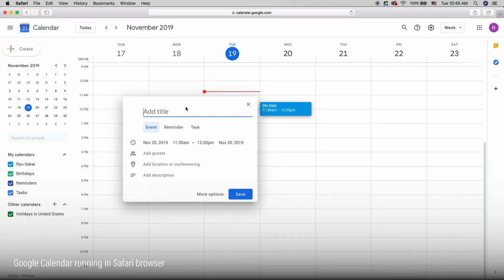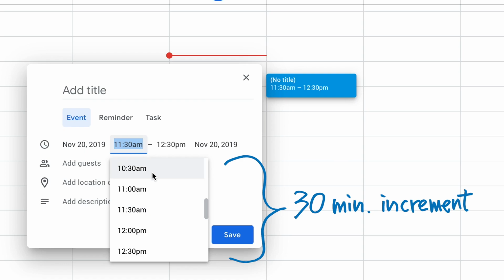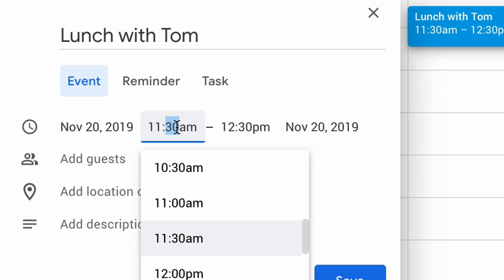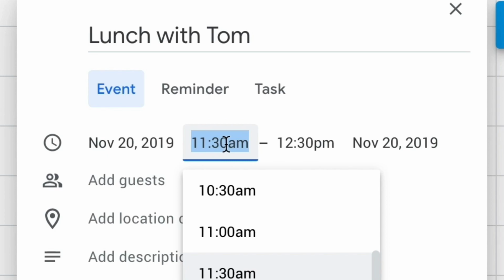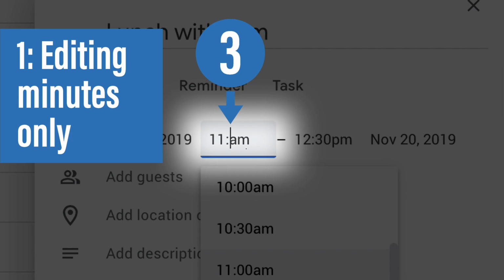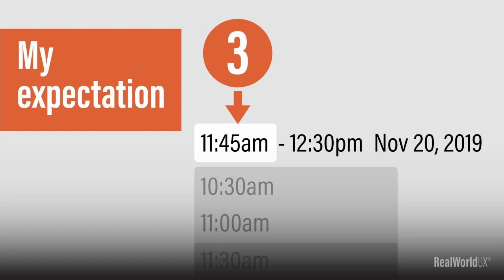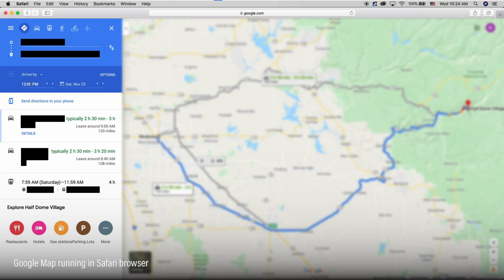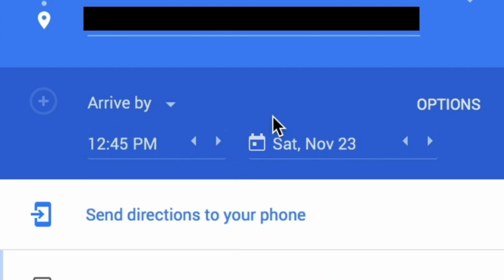#4 One small UX problem that annoys me in Google Calendar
This video walks you through one small UX problem that I found in Google Calendar that annoys me. It's part of UX designer's insights series. UX designers are problem spotters, and problem solvers. As a UX designer, especially if you are a UX beginner, it's important to cultivate your observation skills and spot UX problems around you. When you spot a UX problem, that's a great opportunity for you to think about the reason why it bothers you, and come up with a possible solution to it. It's quite amazing how such a subtle thing could affect an overall user experience quite significantly especially if that's something that happens repetitively!
Blog version:
Also, if you still haven't, download UX Resource Map too!
It's a must-have resource for a UX beginner.
Ryu, a creator of this video, is a UX designer with decades of experience.
Ryu is also a founder of RealWorldUX, and is passionate about helping aspiring to-be-UX designers finding their ways to become successful UX designers.

If you are new to the field and don't know where to start, check out UX Resource Map, a 41 page ebook that you can download for free!
It gives you an overview of available UX resources including UX degree programs, bootcamps, online resources, books and more.

UX Prototype Resource Map (ebook):
If you are overwhelmed with researching UX prototype softwares, check out UX Prototype Resource Map. It gives you an overview and comparison of today's most popular prototyping softwares in no time!

RealWorldUX basics (video course):
If you are a UX beginner, and looking for a simple, practical UX course, check out RealWorldUX basics video course.

RealWorldUX basics lite (video course):
If you already know the basics of UX, and just want to learn how to work on your own mock project, check out RealWorldUX basics lite video course.